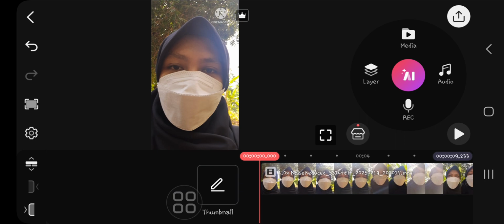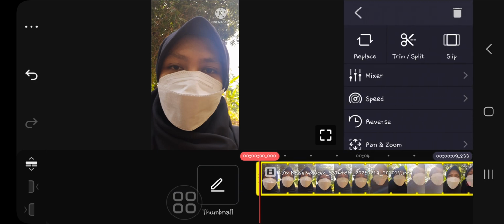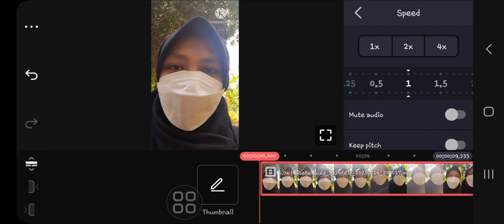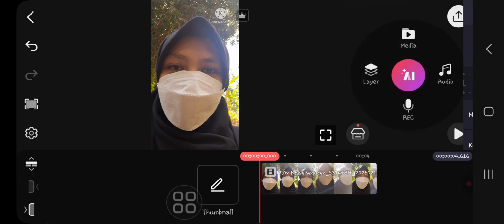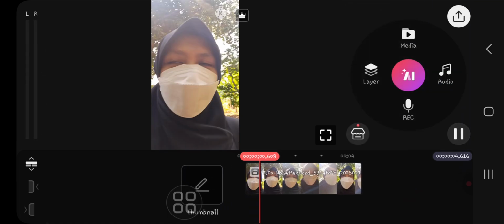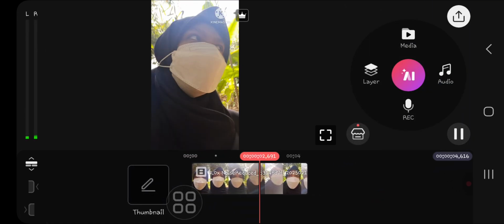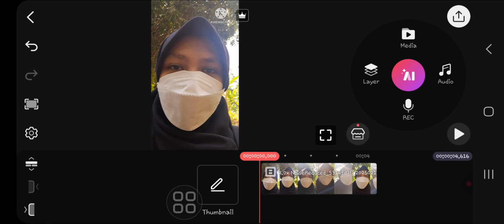How to Speed Up or Slow Down Your Video without Changing the Pitch on KineMaster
Want to change the speed of your video without distorting the audio? In this tutorial, I’ll show you how to speed up or slow down your video in KineMaster while keeping the original pitch of the audio intact. Perfect for YouTube videos, TikToks, Instagram Reels, and more!